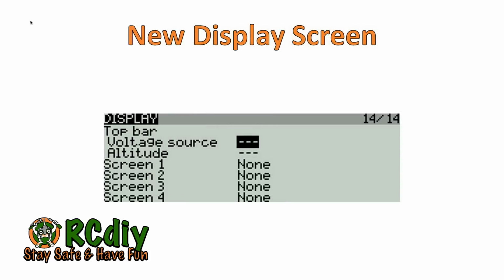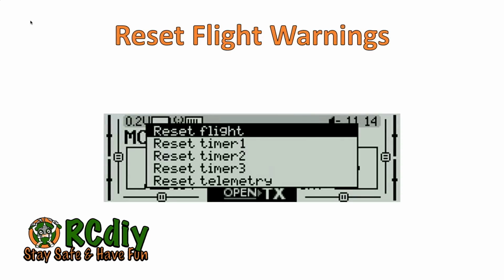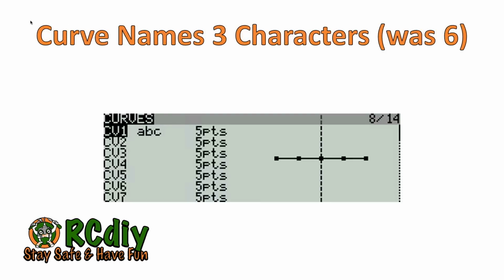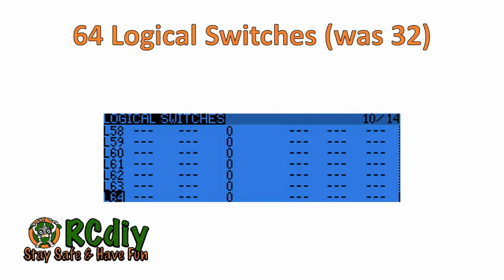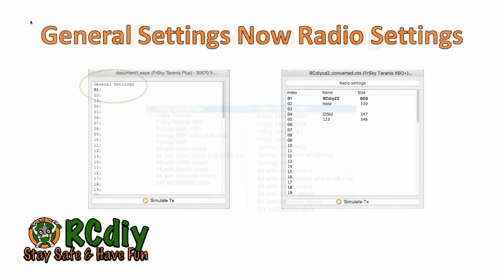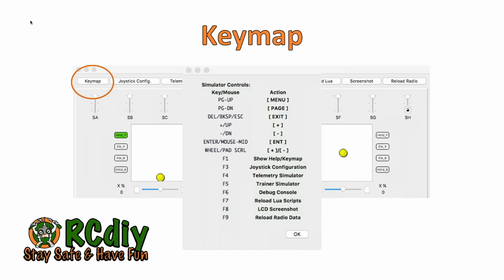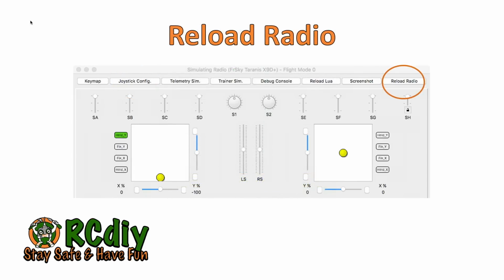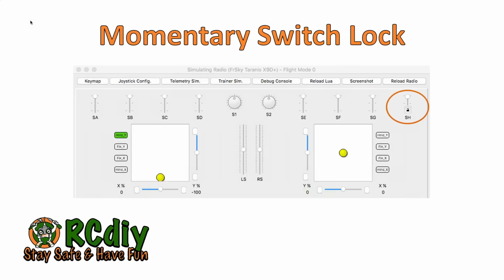OpenTX 2.2 Changes & What's New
Simulator interface has changed since the posting of this video.

OpenTx 2.2

New
- Support for the FrSky Taranis X7 and Horus
- Support for FrSky S6R receiver (configuration wizard on SD Card download)
- Support for Team Black Sheep Crossfire
- Sound pack incorrect version warning (no more incorrect sounds when our sound packs are used)
- New DISPLAY screen to configure LCD display options
- KML export for Google Earth now always uses meters for the altitude
- Reset Flight now also triggers all the same warnings (if any) as when radio is turned on
- Added the option to use a system bye.wav to play on shutdown

Changes
- BMP folder renamed to IMAGES
- Curve names shortened to 3 characters (was 6)
- GVAR names shortened to 3 characters (was 6)
- 64 Logical Switches (was 32)
- Lua file names shortened to 6 character + .lua (was 8 + .lua)
- tada.wave has been renamed to hello.wav

Companion
- new .otx file format for the Horus
- Radio Types for FrSky Taranis and Taranis Plus renamed to Taranis X9D and Taranis X9D+
- General Settings replaced with a Radio settings button on the model browser window
- MAC dfu-util is now part of the Companion install
- Firmware build options “no timer 3” removed, timer 3 always included
- Chinese language support (Companion only)

Companion Simulator
- New option to keep momentary switch SH in the active position
- New buttons
    - Keymap: shows keyboard & mouse actions
    - Joystick Configuration
    - Screenshot: Saves an image of the LCD
    - Reload Radio: Same as turning the radio off and then on
- Switch/know/slider positions are now saved per radio profile, and sticks are properly set up for the corresponding mode configured in the radio general settings.
- Improved support for smaller laptop screens

Horus
There are many new additions. Here are a few.
- Support for PNG and PNG image files
- Emergency shutdown by holding the power button for 10 seconds